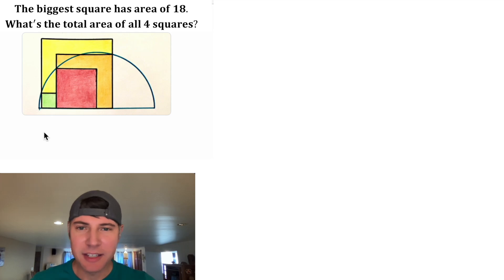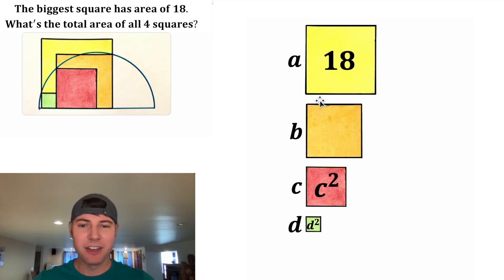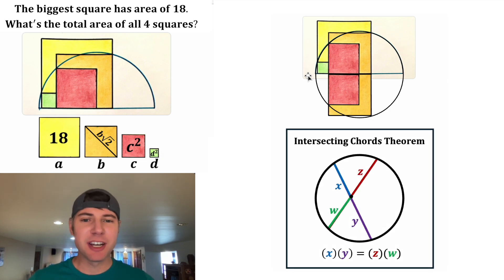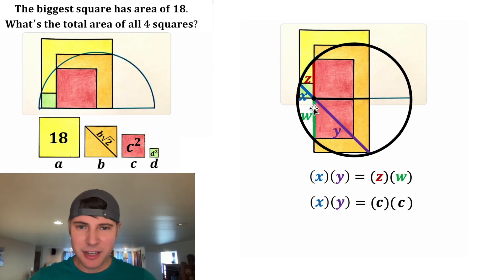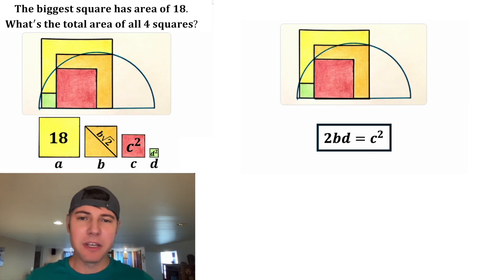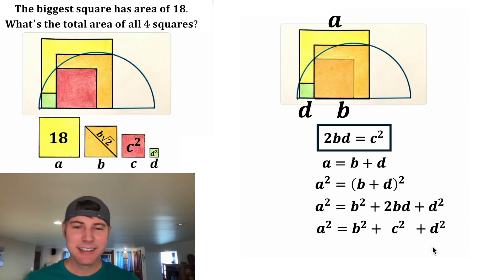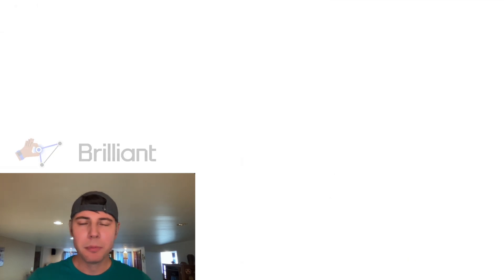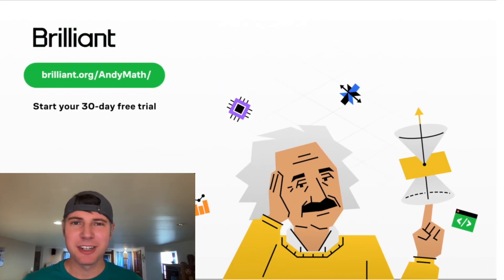Brilliant Geometry Puzzle